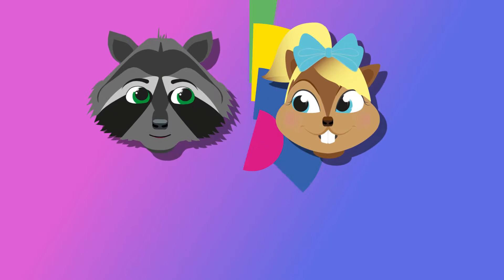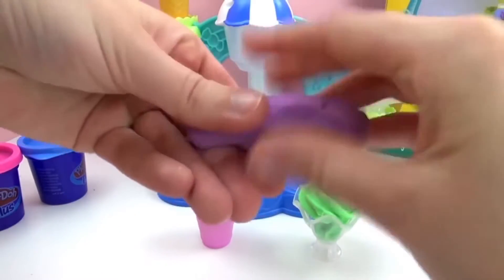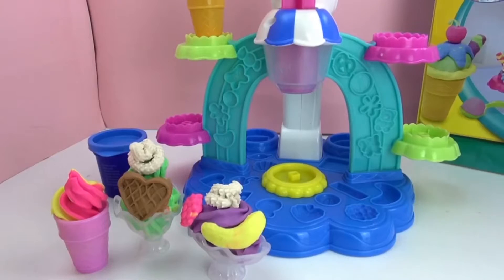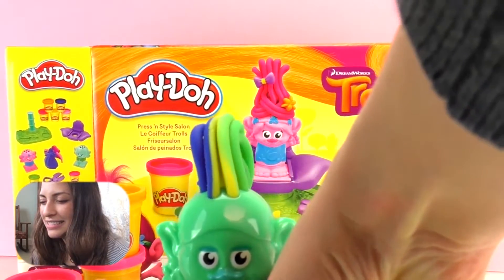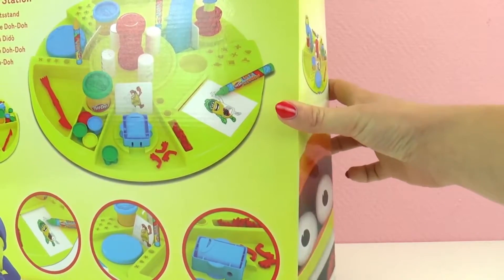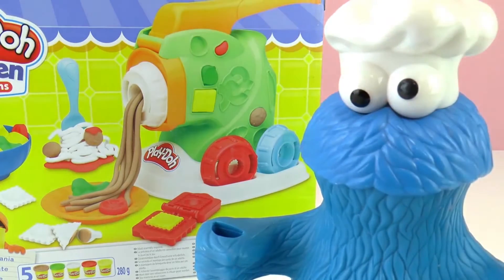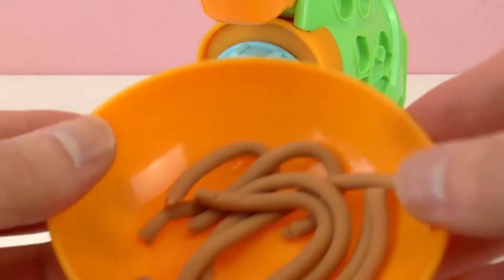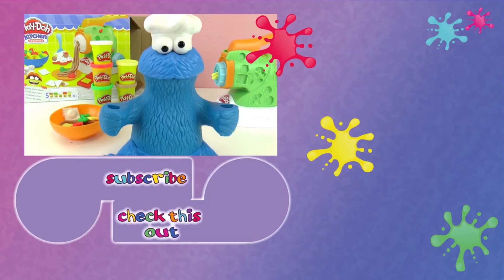The Play Doh Accessories Compilation | Ice Cream Maker, Hair Styling Set, Coloring Kit & More!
Have fun!

Channel description:
welcome to “Play with me - Toys for kids” here you can find everything about PLAYMOBIL, Barbie, Disney Frozen Princess, Play-Doh, Monster High... and much more.

We also have a cool Playmobil family, which is called “Smith Family".

You will find many interesting and exciting stories about “playmobil hospital”, “playmobil police”, “playmobil family stories”, “playmobil ghostbusters “, “playmobil school” ... and much more!!
There’s always something going on in here!